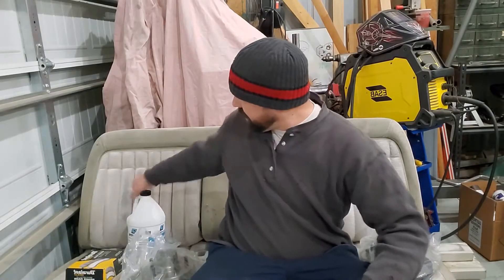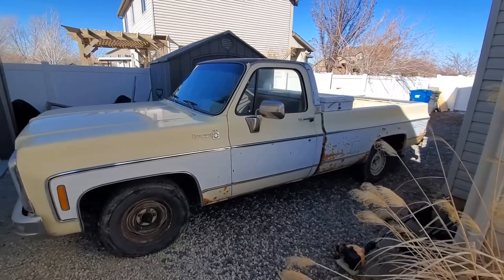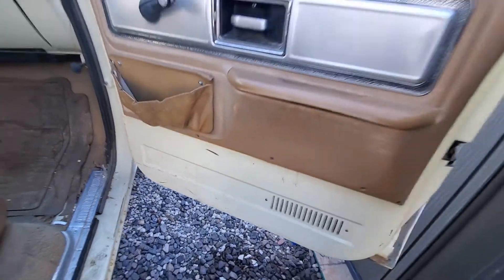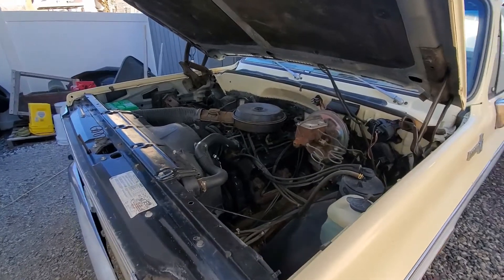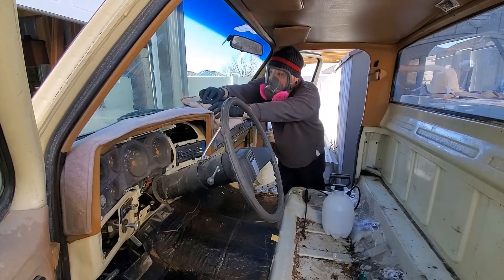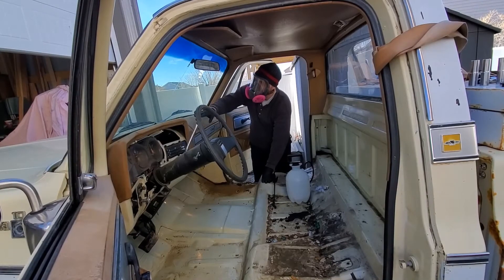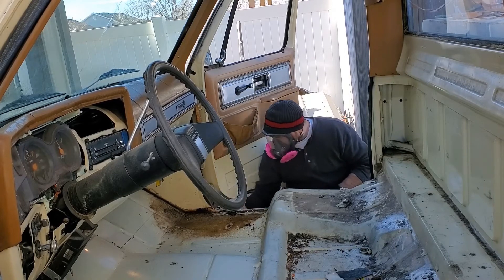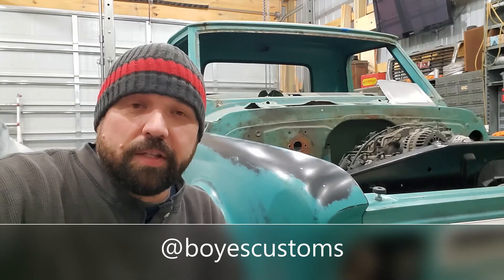Ep 2. 1980 Chevrolet C10 - Bonanza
Refreshing my 1980 Chevy C10 Bonanza square body. The first part of a series where I get my truck back on the road. Introduction and interior removal.